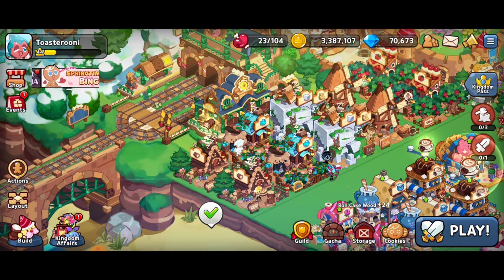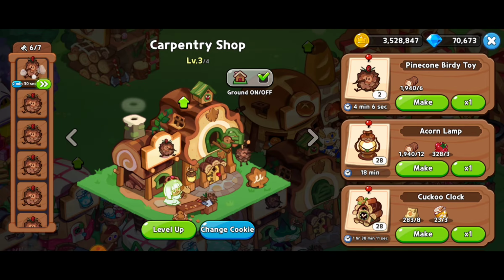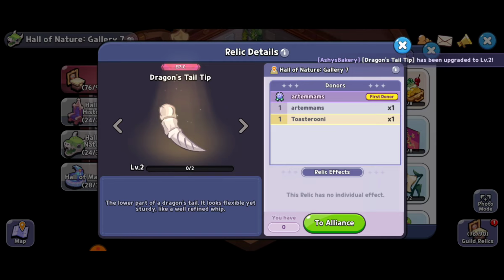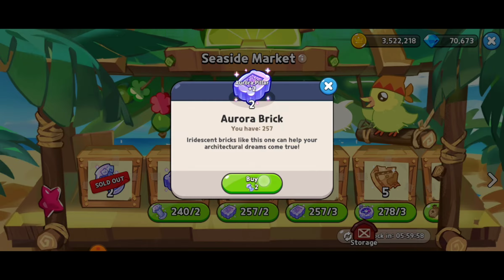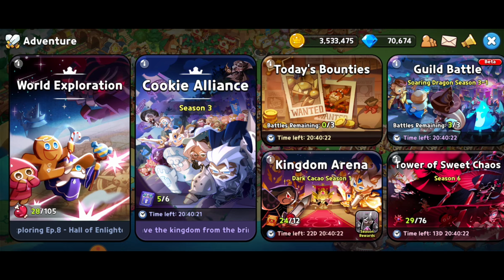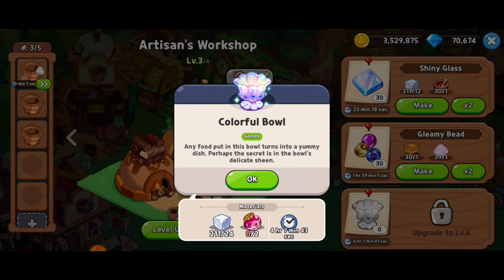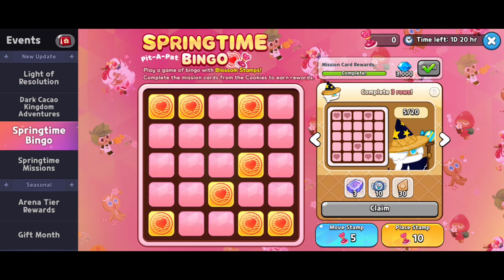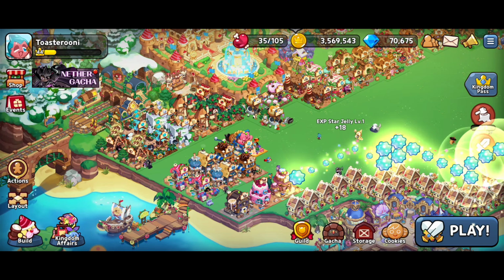Cookie Run Kingdom Production Guide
✌ Cookie Run Kingdom 😃✌

This is narrated gameplay of Cookie Run Kingdom! Giving strategies, tips and tricks. This demo walkthrough was done on an android phone.